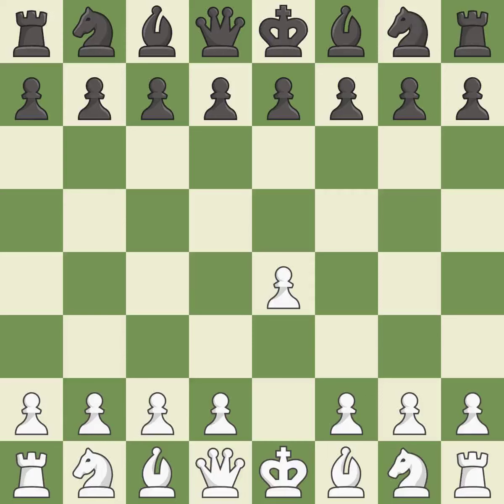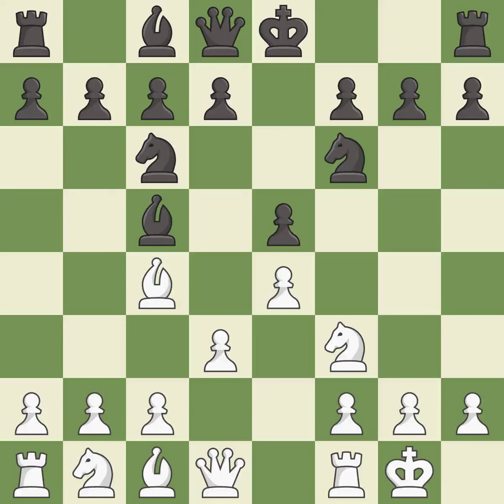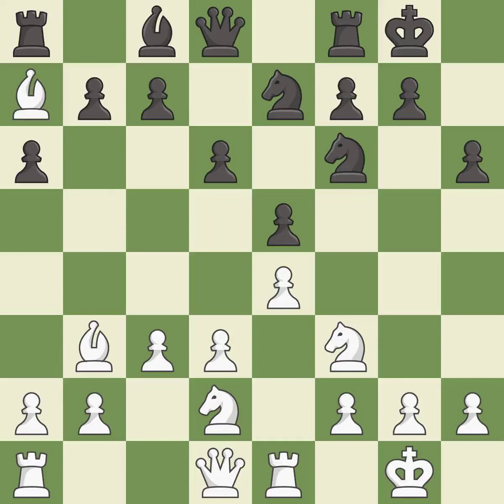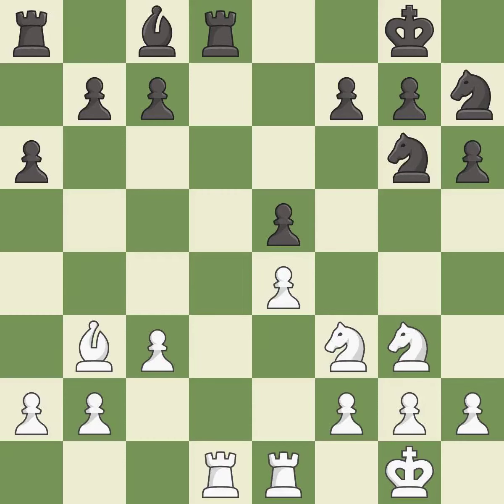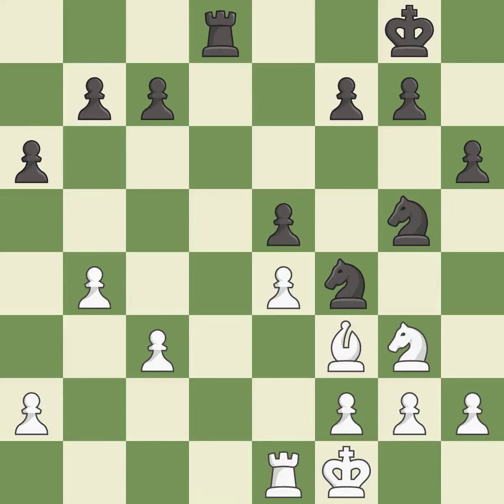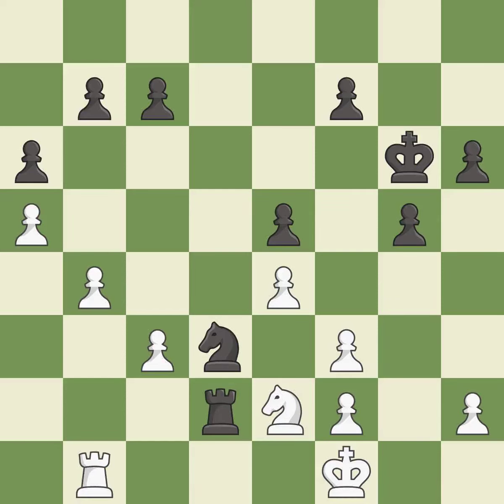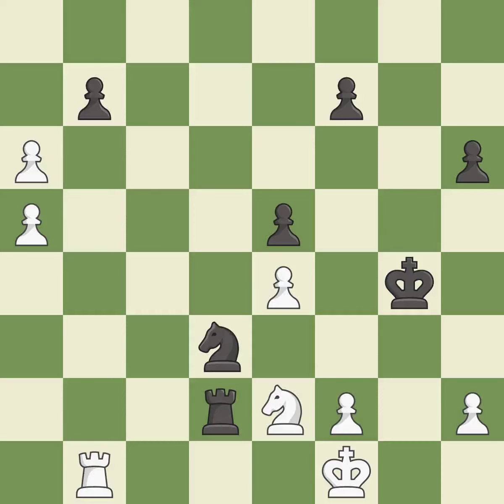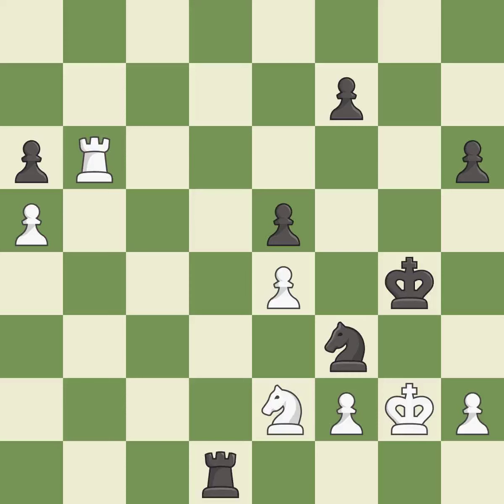White Zhigalko, S., Black Salem, AR.,Giuoco Piano Game: 4.O-O Nf6, Event FIDE World Blitz 2014, Sit